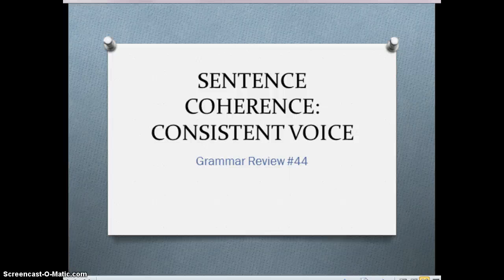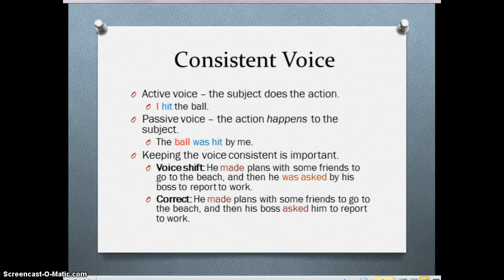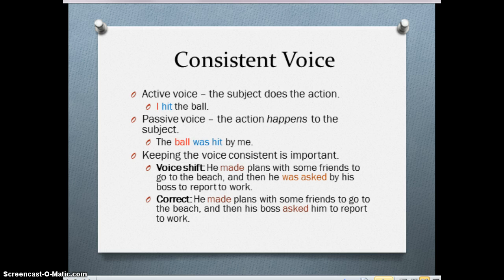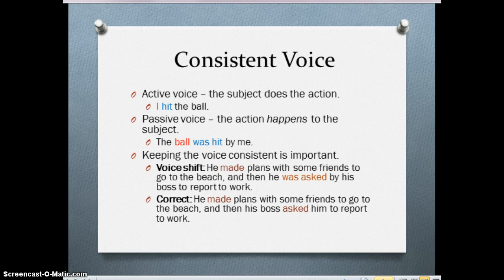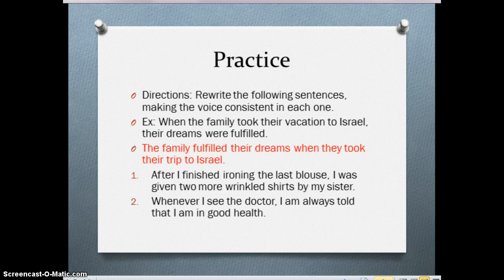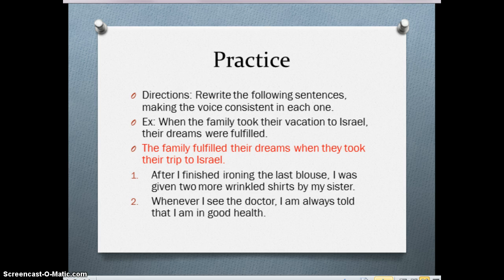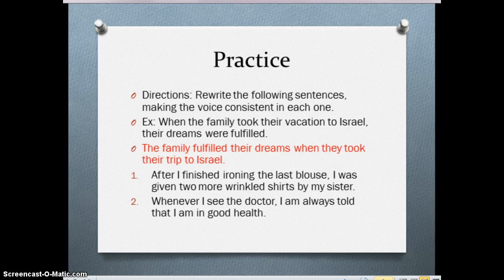Grammar Review #44: Sentence Coherence - Consistent Voice